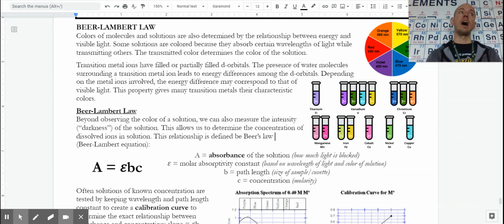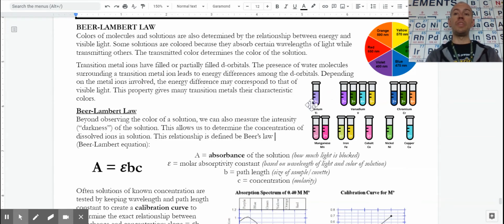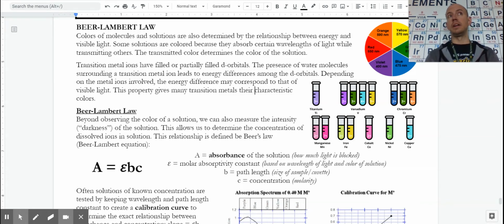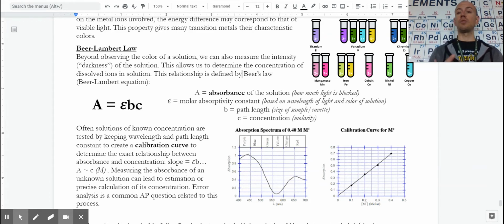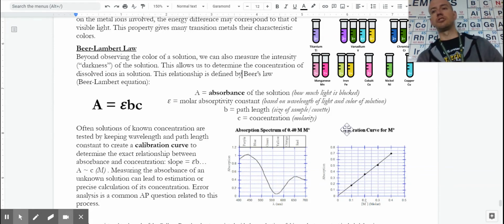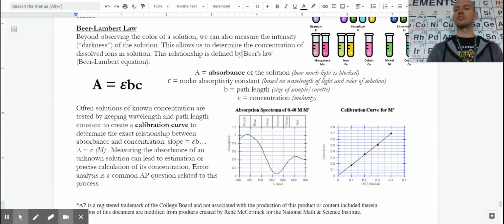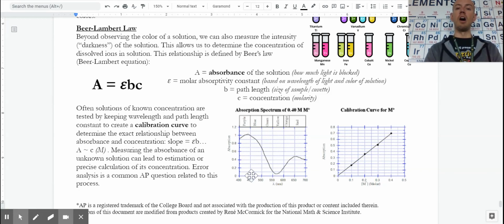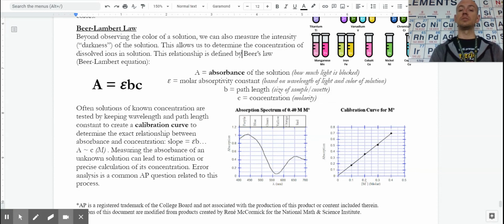AP Chemistry, Unit 3: Intermolecular Forces & Properties- Part 18